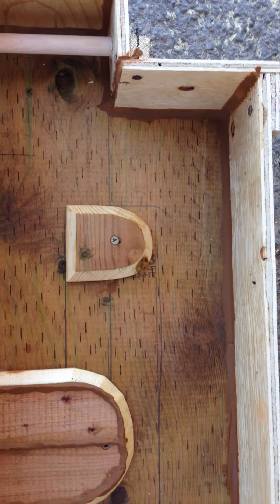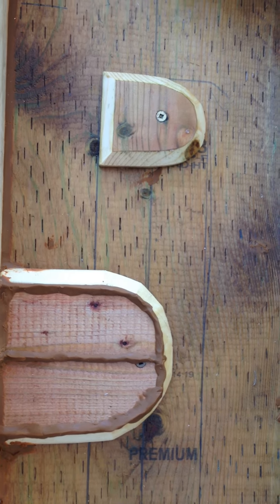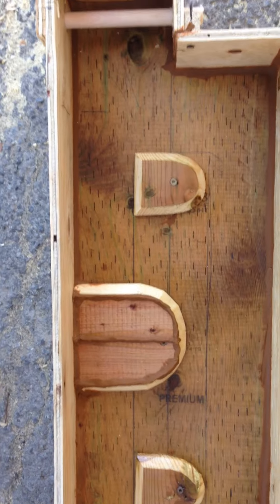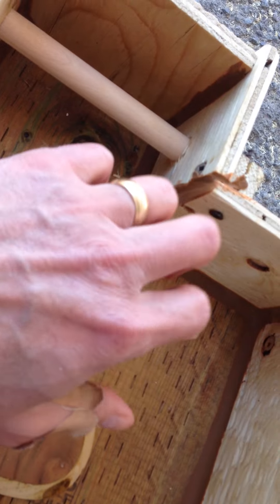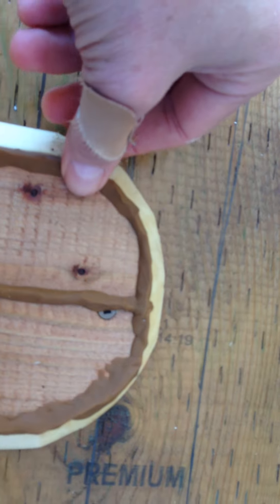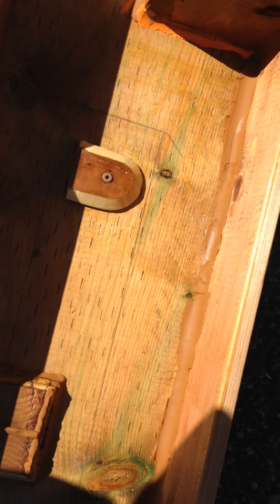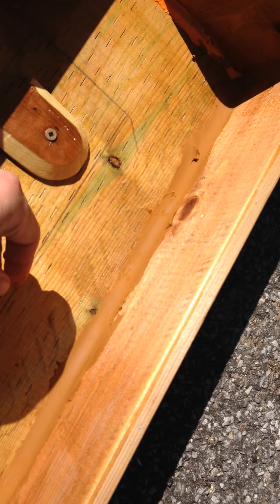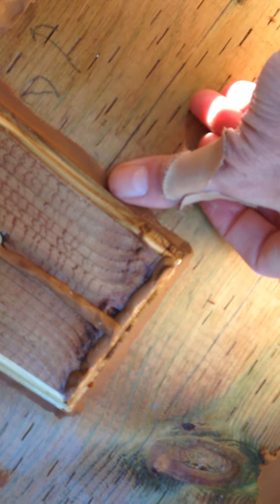Cement Garden frame box part 2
Here is a long awaited garden box video, It has been a long winter, and I have been planning to add to the previous video on this subject.
Here, I am going in a different path with the mold, I am going to make it look like a castle, so that my kids can use the outside of the garden for a play area.

Once again I would like to thank Man About Tools for making such a comprehensive series that has inspired me to take it in this direction. Please watch his videos as they are inspiring.